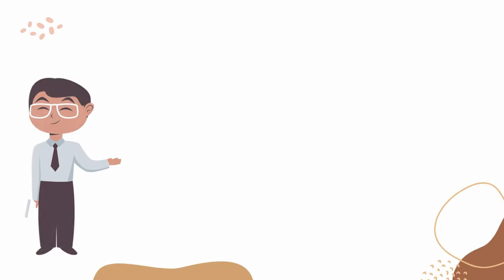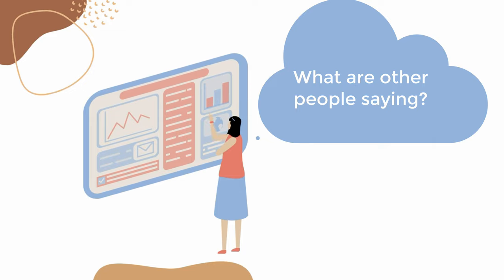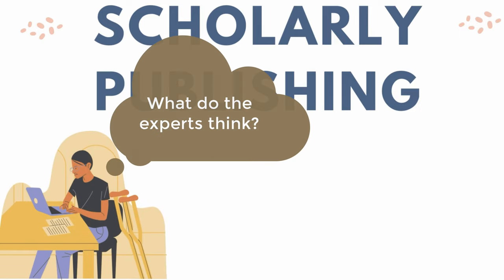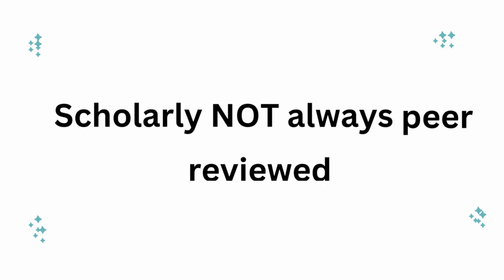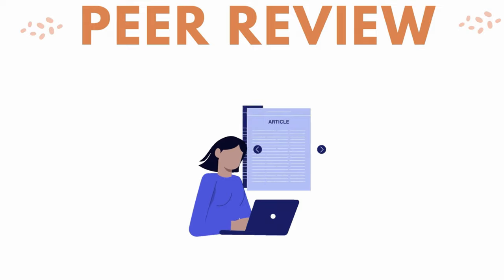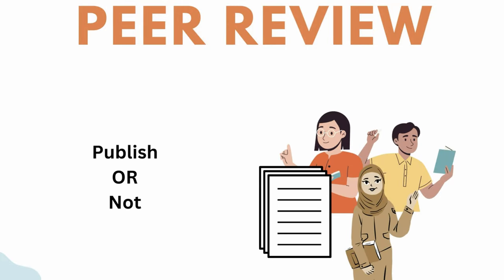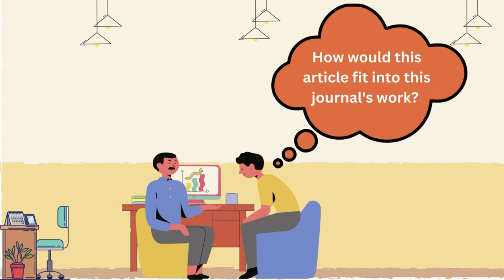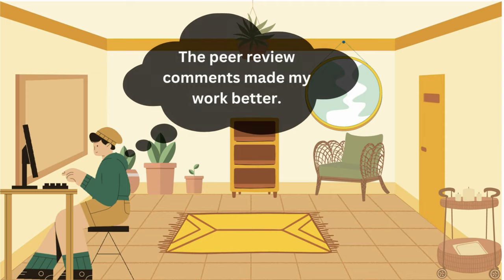The Peer Review Process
After watching this video, you will understand how the peer review process works.